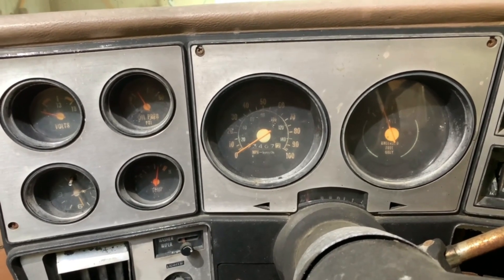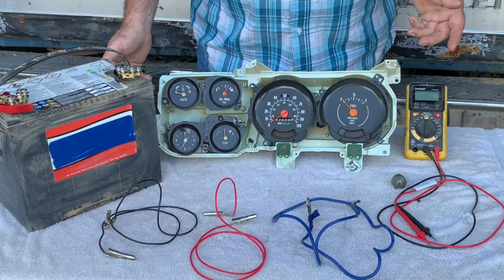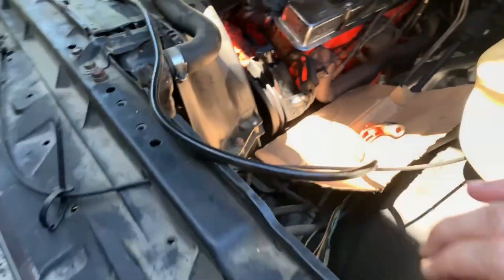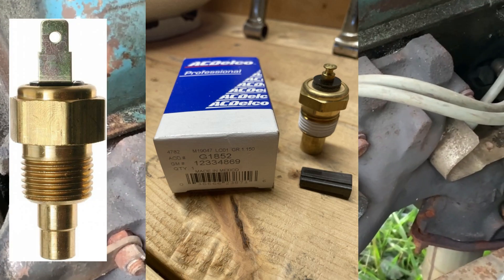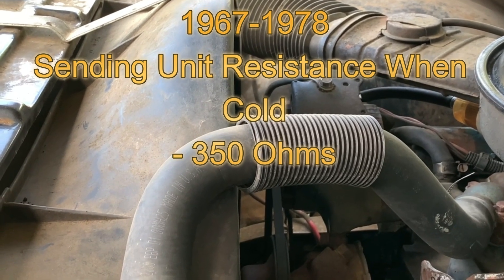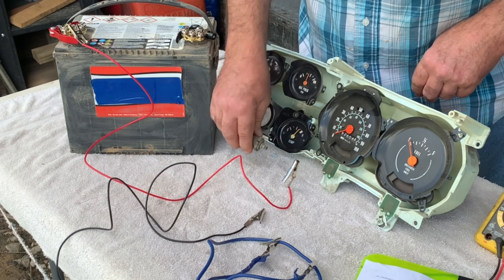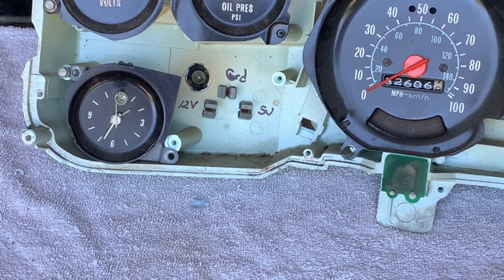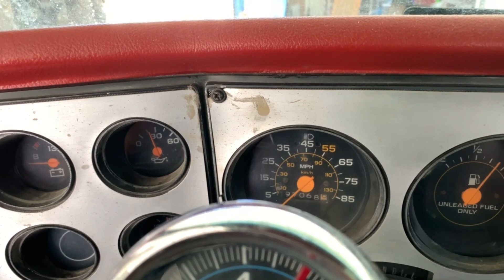Coolant Temperature Circuit TroubleShooting GM Cars & Trucks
For GM cars and trucks from the 60s, 70s and 80s, I cover diagnosing and identifying why your gauge is not functioning or is inaccurate, using only a multimeter and some test wire.